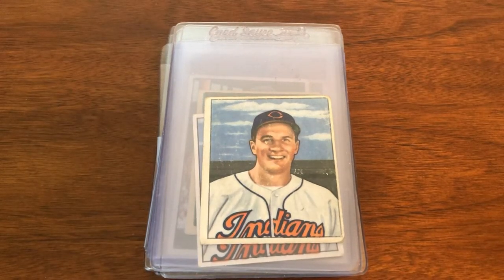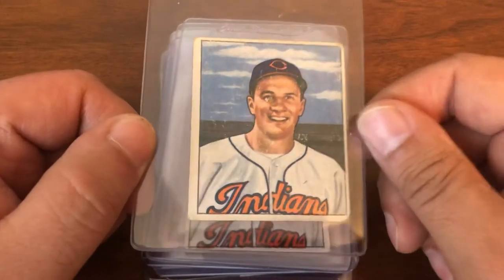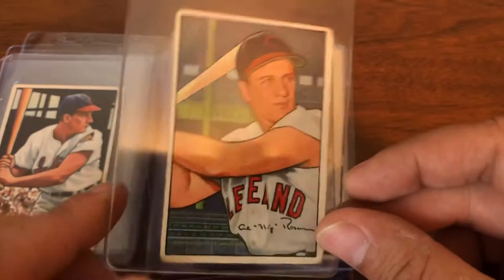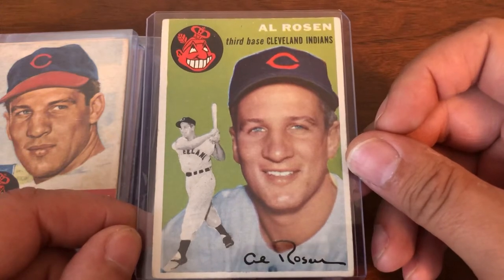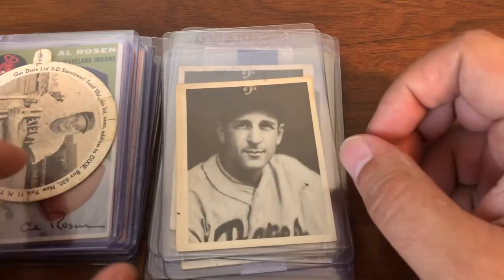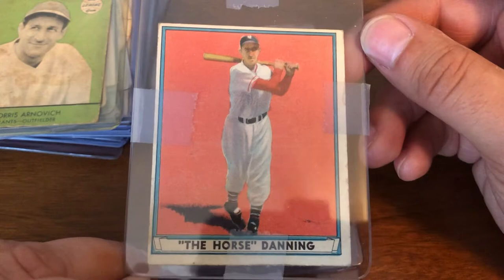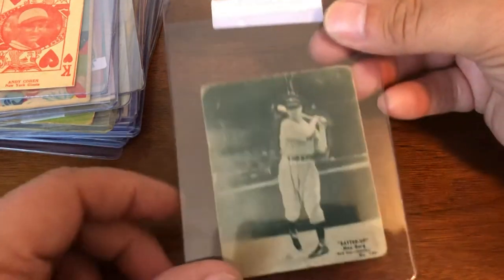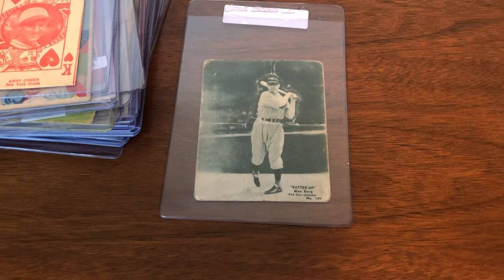More Cards That Need To Be Slabbed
While Greenberg cards remain the priority with regard to submitting for grading/authentication, the stockpile of raw cards is much larger. In this second video, we will flip through some other Jewish baseball players that need to be sent out. We will also go over a couple of common varieties.